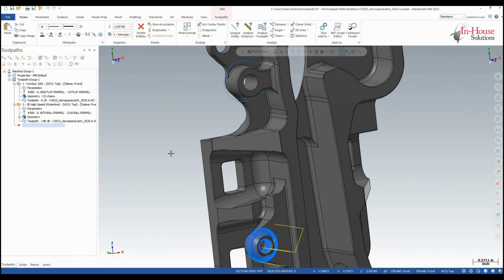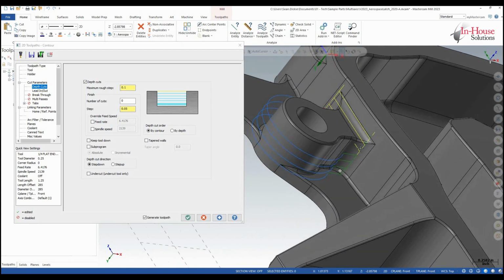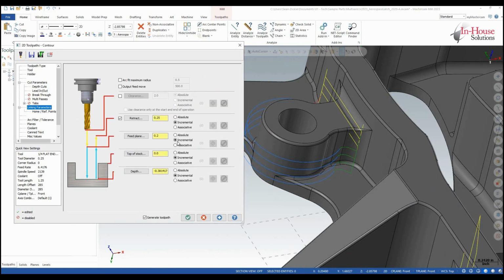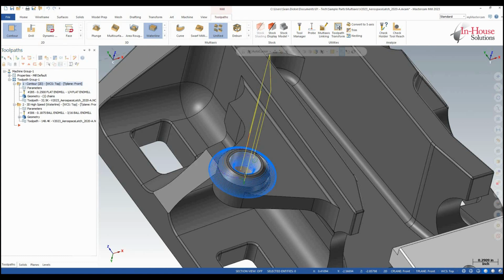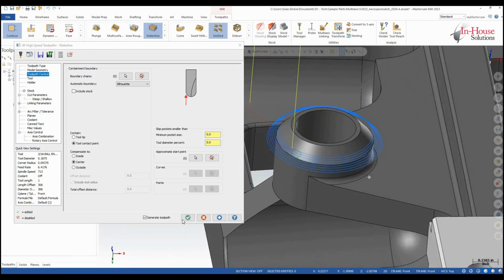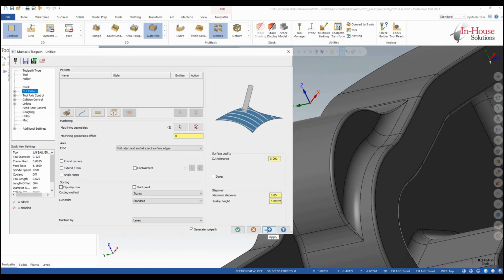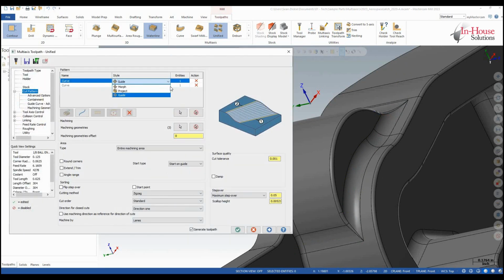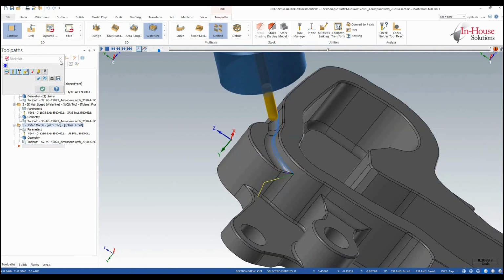Mastercam 2023: Improved Toolpath Preview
Take a look as Mastercam 2023 introduces the ability to change toolpath parameters while the dialogue is open in tree style milling operations. This gives the user a live update of the changes made to the toolpath without closing the dialogue.

Mastercam 2023 is available now! Head over to the downloads page on our website to see for yourself!

Or give us a call!